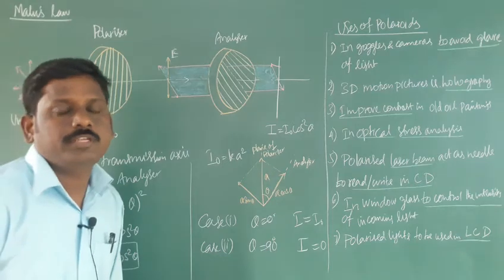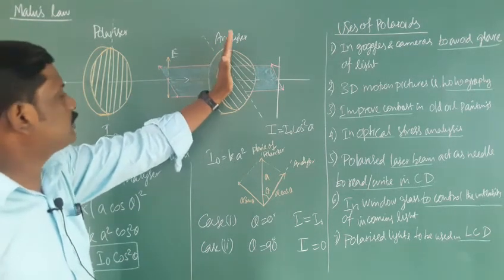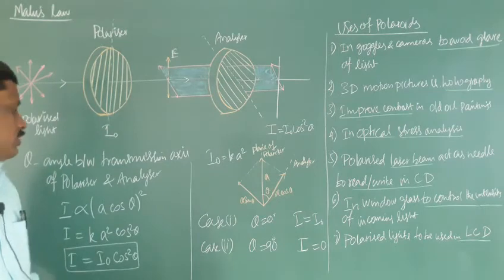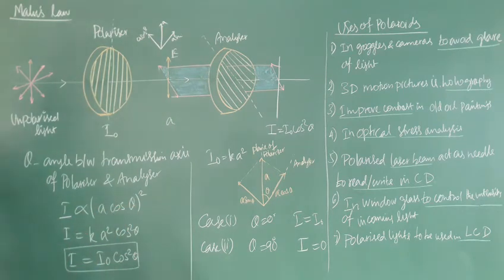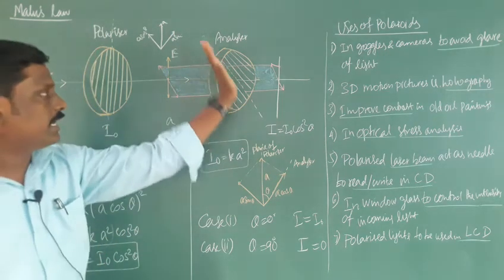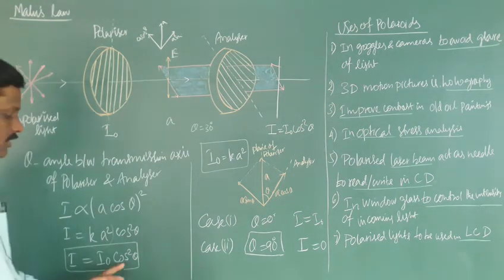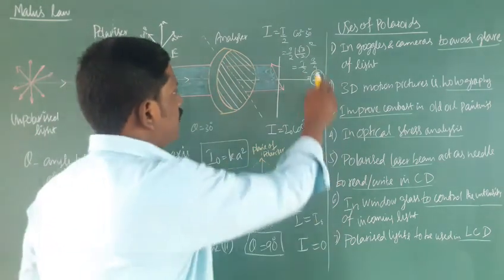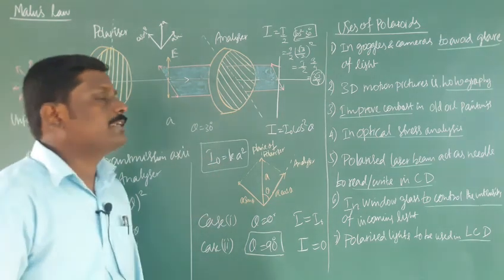Malus law and uses of Polaroids class 12 physics